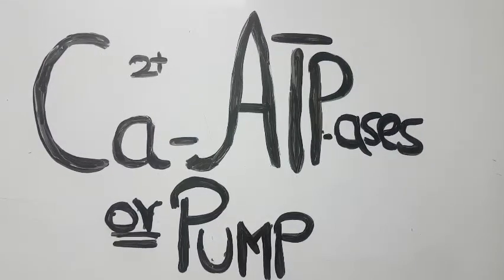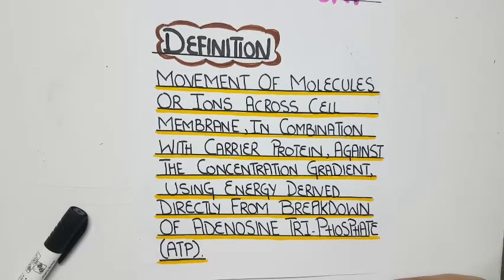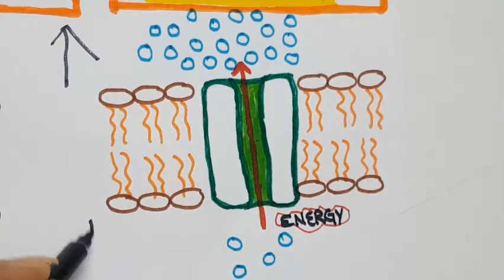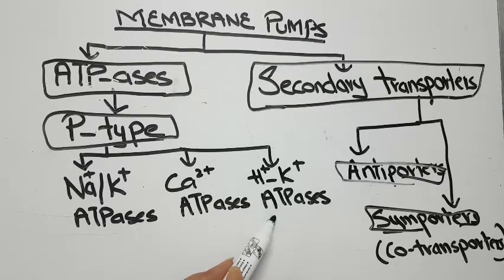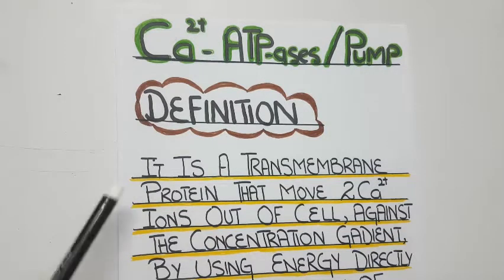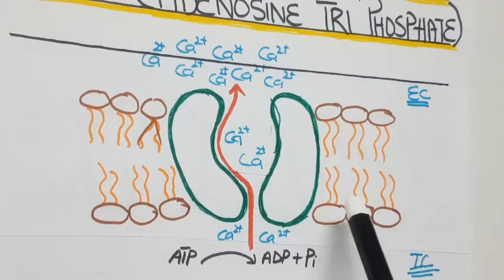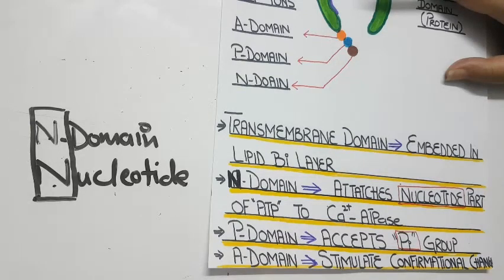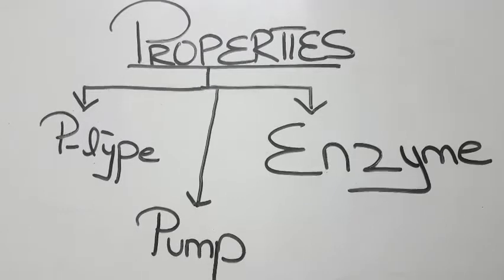Calcium ATPases/PUMPS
diagrammatic explanation of calcium channels.

calcium ATP-ases#calcium pumps#difference between channel and pump#types of membrane pumps# P-type pumps#definition of calcium channel#what is calcium channel?properties of calcium channel#characteristics of calcium channel#structure of calcium channel#domains of calcium channel#SERCA#sarcoplasmic endoplasmic reticulum calcium atpases#mechanism of action of calcium channel#how does calcium channel work# where are SERCA found?